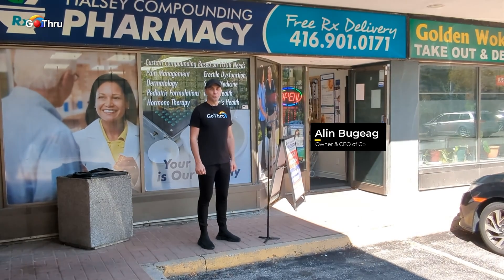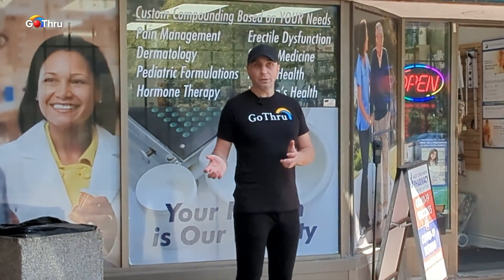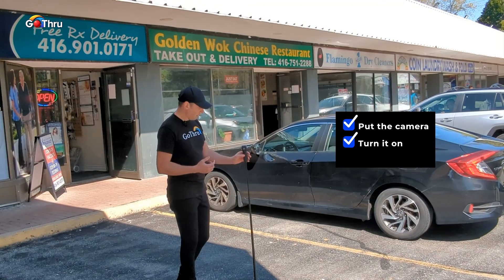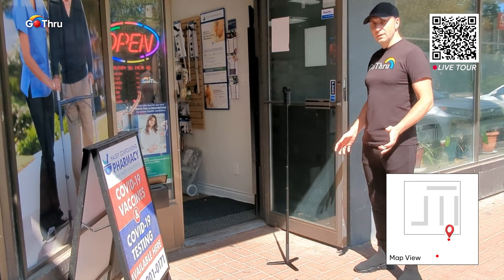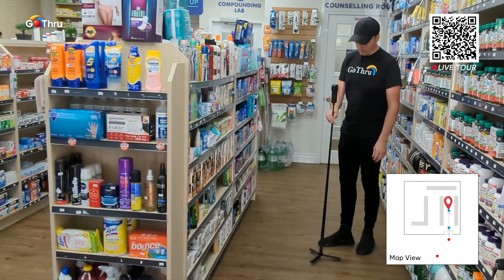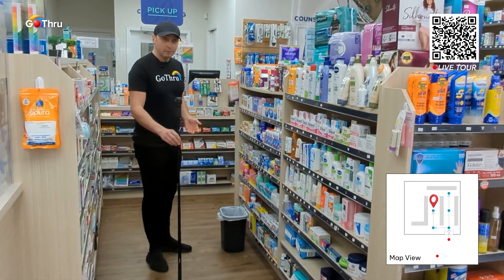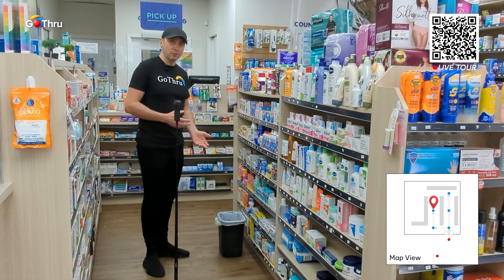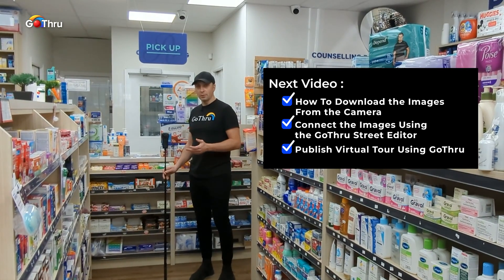2024 Guide: Insta360 for Google Street View - Complete Tutorial (Part 1)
In this step-by-step guide, I'll walk you through the complete process of capturing and publishing 360-degree virtual tours to Google Street View using the Insta360 RS 1 and Insta360 X3 cameras. Whether you're a seasoned photographer or a business owner, this video serves as your go-to resource for enhancing your Google Map page. You'll learn the ins and outs of camera placement, shooting angles, and more. For a follow-up tutorial on how to download and connect your images using GoThru's Street Editor, continue watching Part 2